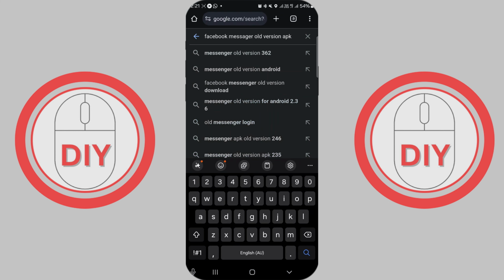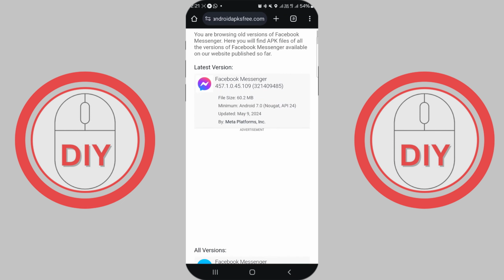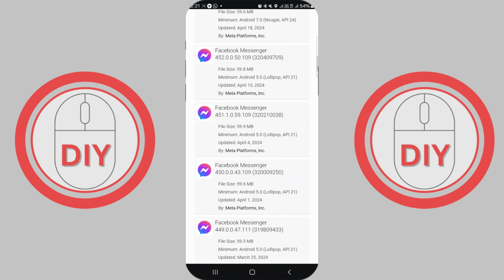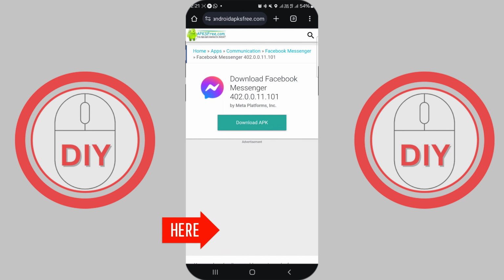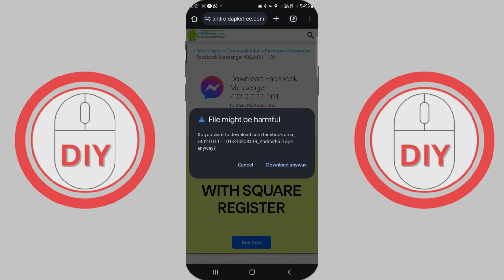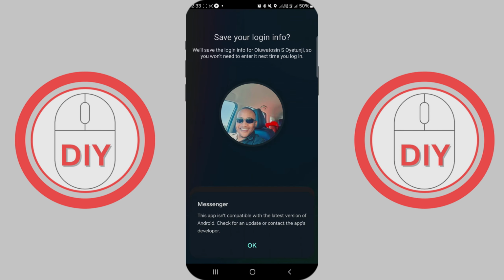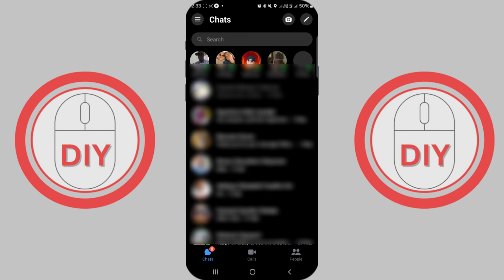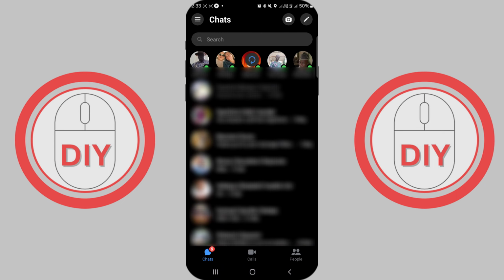How to Remove Meta AI from Messenger (2024) New Update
How to remove meta ai from the messenger (2024) new update. In this video, we'll walk you through the process of removing the Meta AI chat feature from your Facebook Messenger app. If you're looking to turn off Meta AI on Messenger and get rid of the AI chat option, this guide is for you.

We'll show you how to disable Meta AI on Facebook Messenger, whether you're using an Android or iOS device. Our step-by-step instructions will help you navigate the app settings and successfully remove the Meta AI chat from your Messenger experience.

Discover how to take control of your Facebook Messenger preferences and choose whether or not to use the Meta AI chat feature. We'll also explore alternative ways to chat with an AI on Facebook Messenger if you decide to keep the feature enabled.

By the end of this video, you'll have a clear understanding of how to remove Meta AI from Facebook Messenger and customize your chat experience according to your preferences.

Don't let unwanted features clutter your messaging app. Learn how to remove Meta AI from Messenger today and streamline your communication experience.

Recording Microphone
Monitor for Editing
Desktop for Editing
Camera for Recording